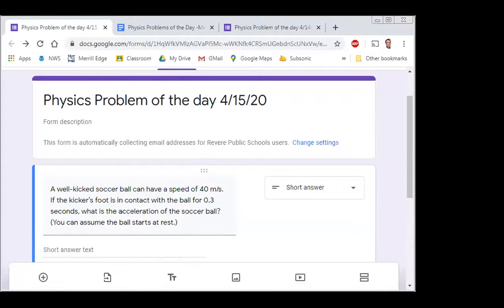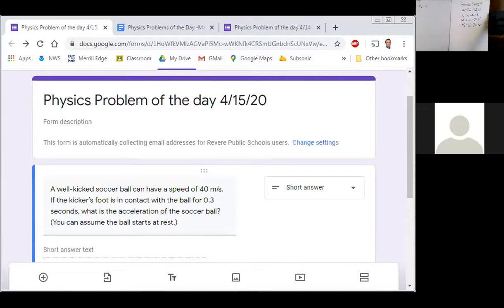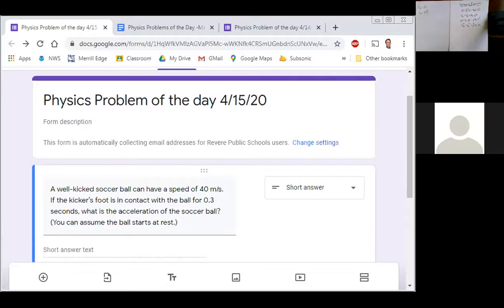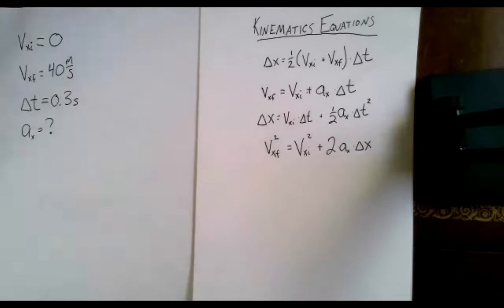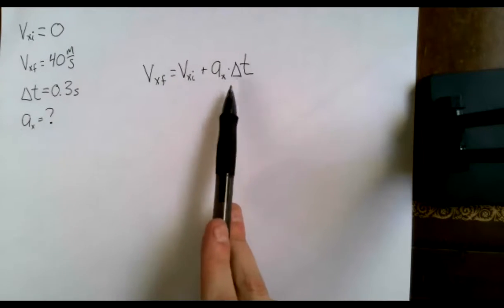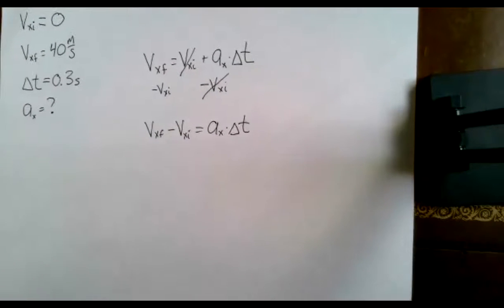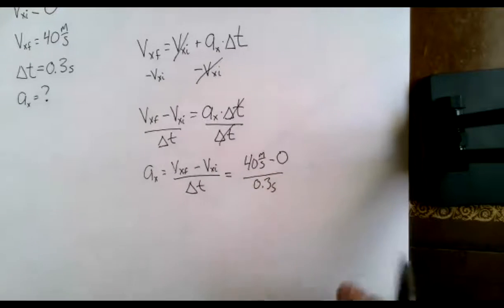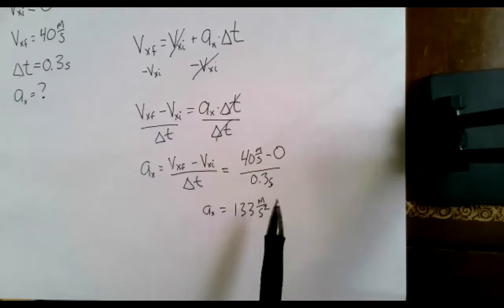Physics Problem of the Day 4/15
Solution to:
A well-kicked soccer ball can have a speed of 40 m/s. If the kicker’s foot is in contact with the ball for 0.3 seconds, what is the acceleration of the soccer ball? (You can assume the ball starts at rest.)